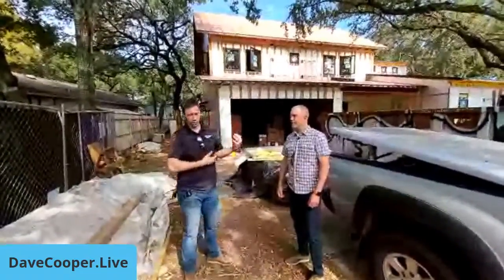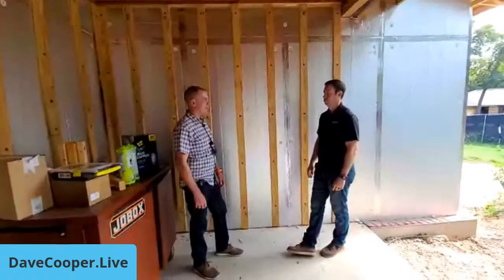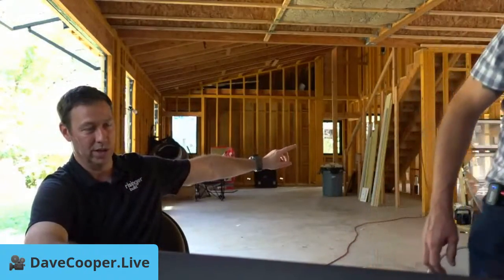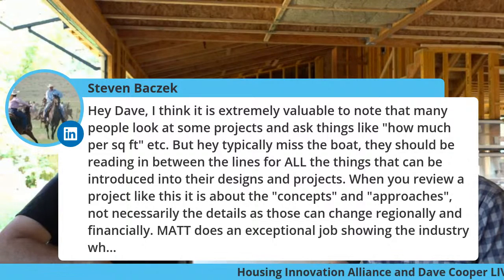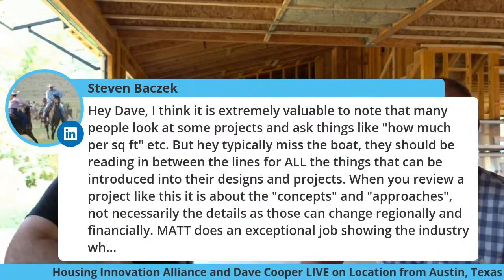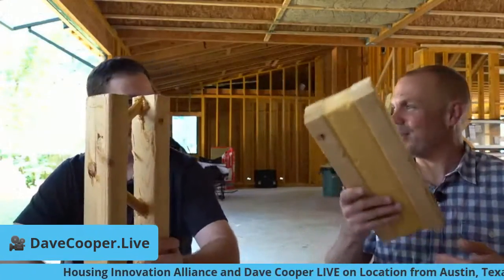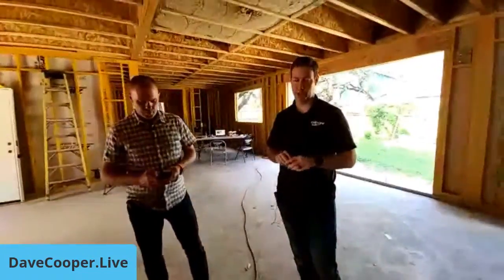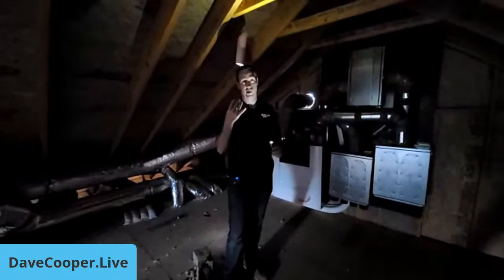Matt Risinger from The Build Show: A Behind-the-Scenes Tour of His New House!